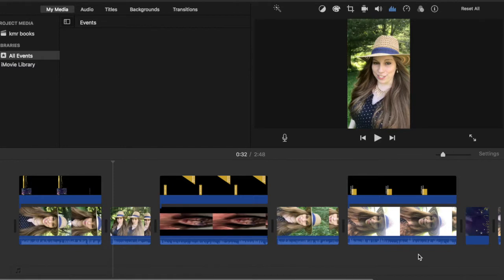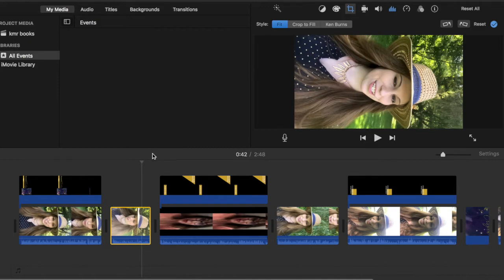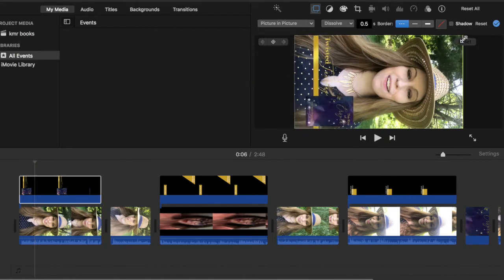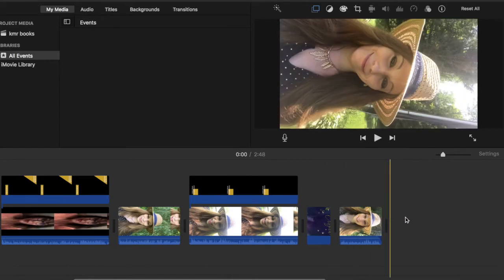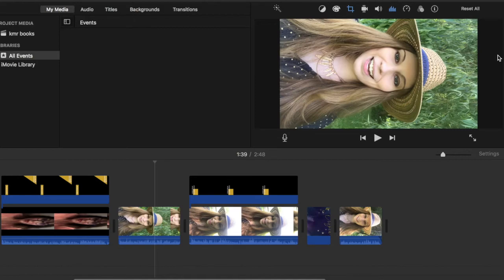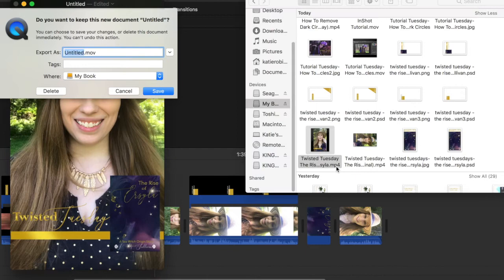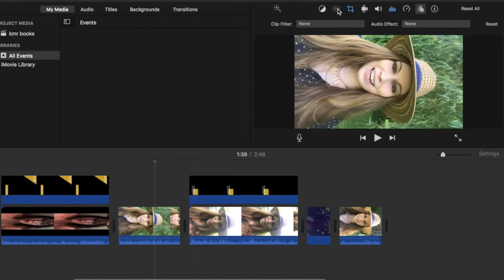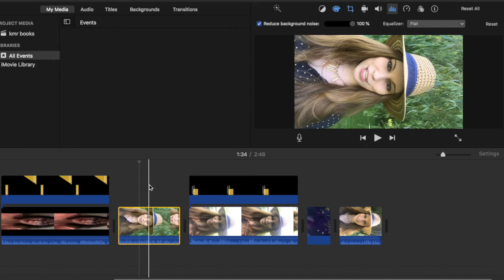How To Use iMovie to Edit Videos for IG TV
Looking to up your game for your IG TV channel? Creating curated, edited videos are a must for your survival on the platform. Here's how to use a iMovie to edit your videos.